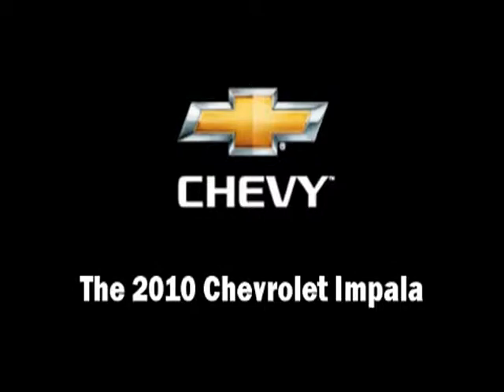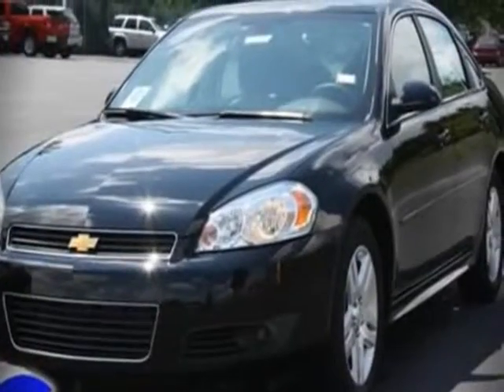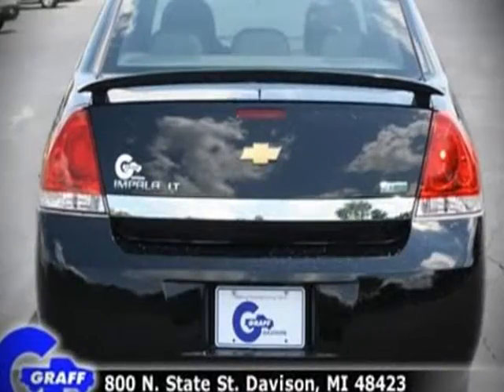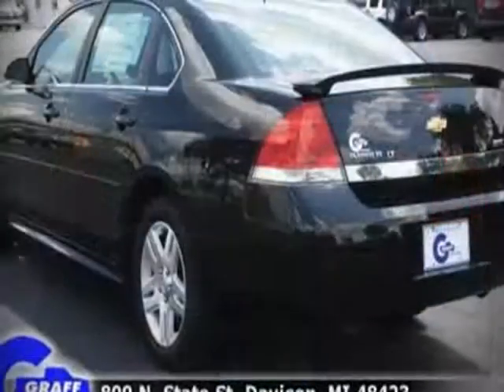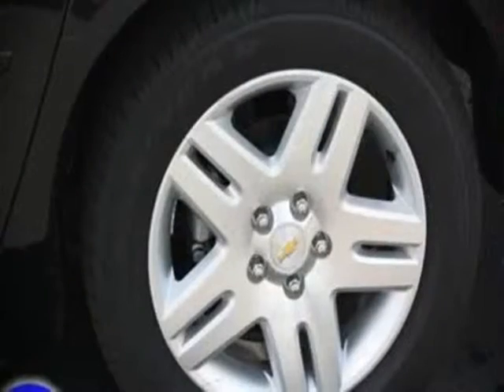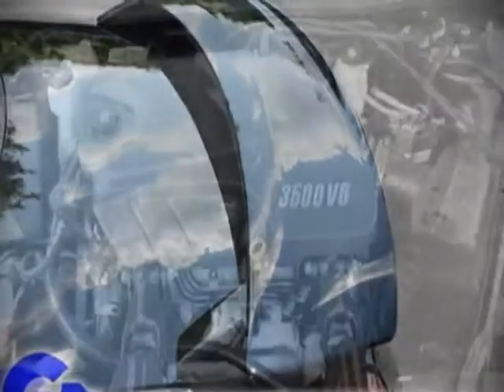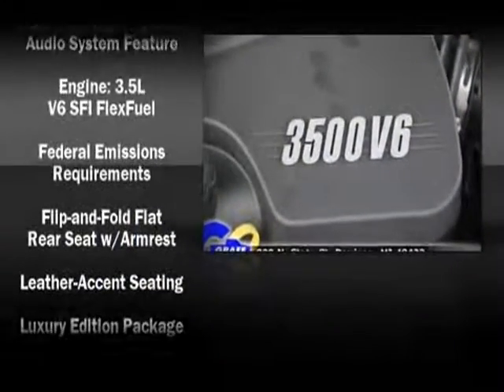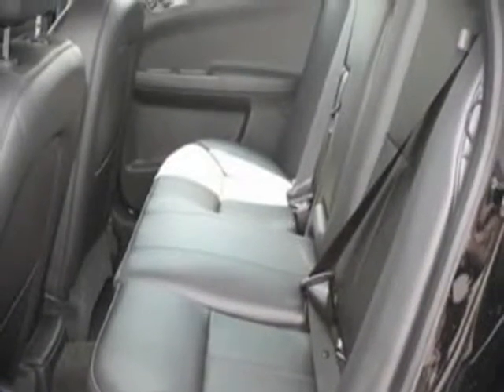Chevy Impala 2010 New - StockID: 6-77374 - Hank Graff Davison, Flint Chevrolet Dealer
- You are viewing one of our New Chevy Sedan's, Hank Graff Chevrolet Davison encourages you to come in for a test drive on this New 2010 Chevrolet Impala, stock# 6-77374. We are located in Davison Michigan near Flint, MI - Grand Blanc, MI - Lapeer, MI - All Surrounding Mid-Michigan areas. Come take a look at this New 2010 Chevrolet Impala today. Our experienced sales staff is eager to share its knowledge and enthusiasm with you.

Year: 2010
Make: Chevrolet
Model: Impala
Bodystyle: Sedan
Engine: V-6cyl
Trans.: 4-Speed Automatic
Miles: 134
Exterior: Black
Interior: Ebony

Address:
800 N. State St.